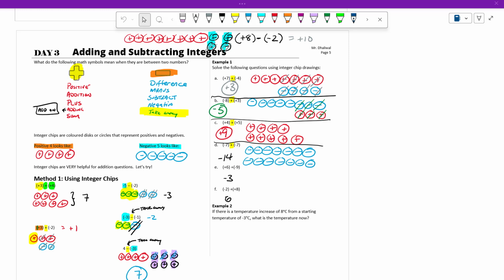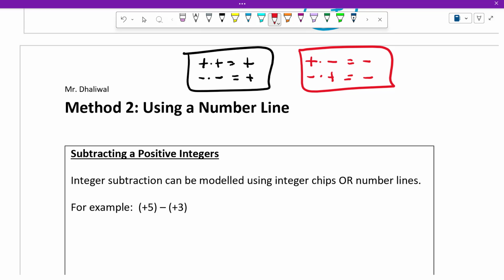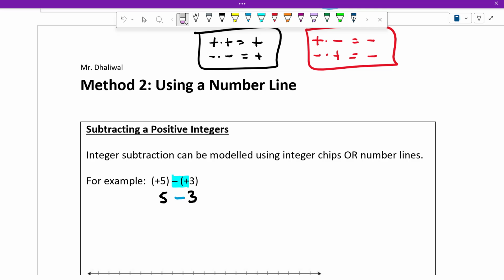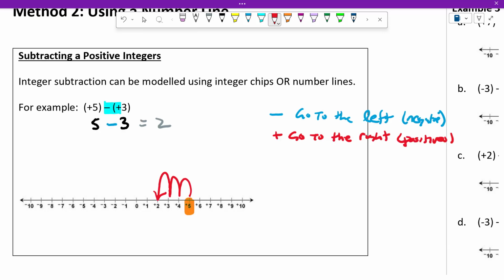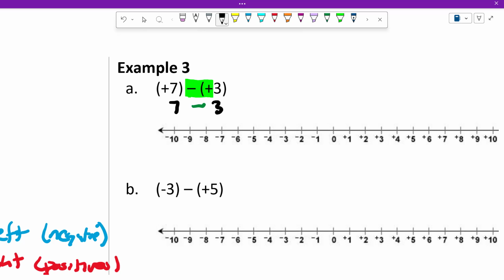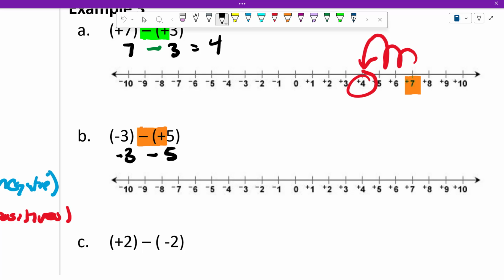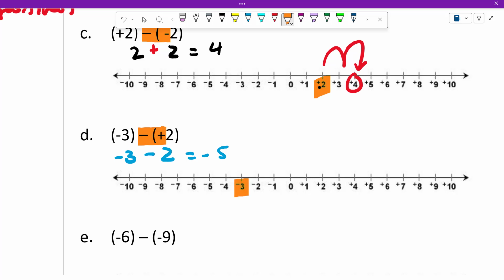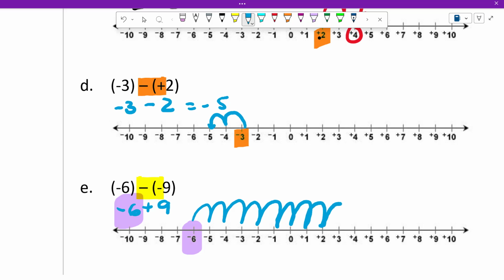2025 | math8 | lesson3 part2